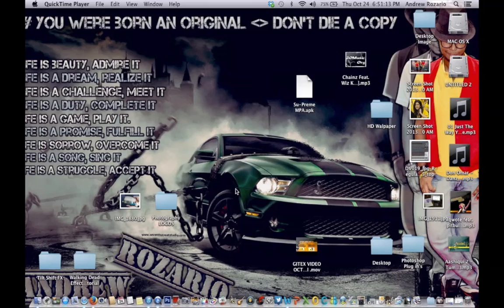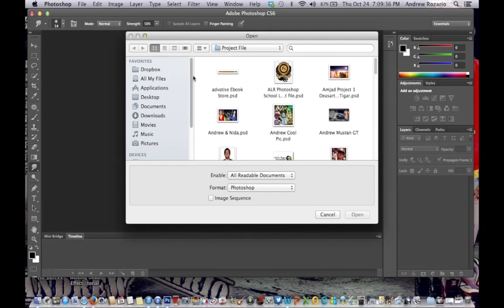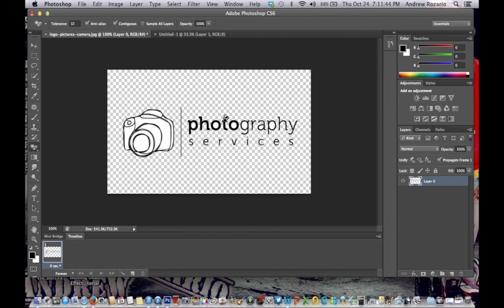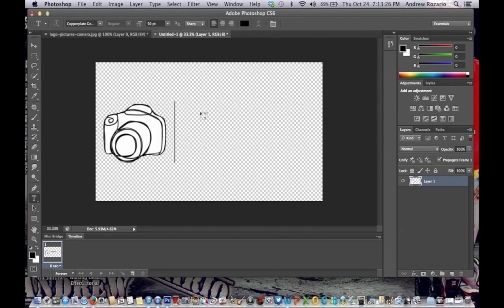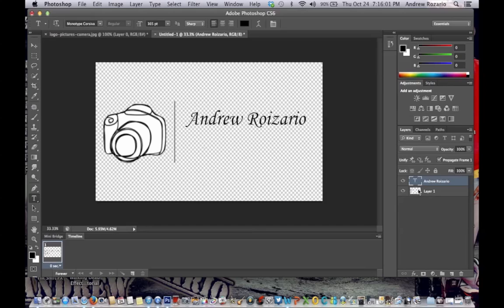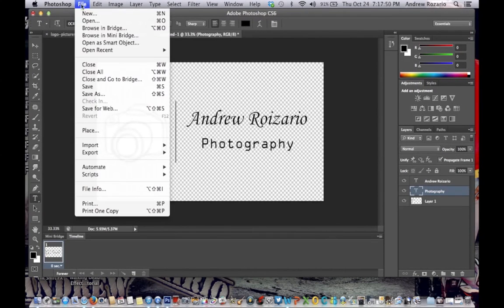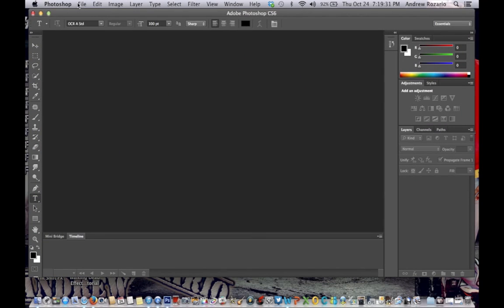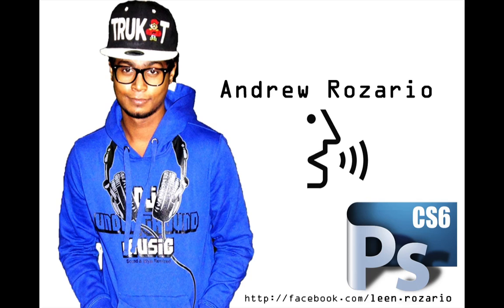Photoshop tutorial: How to design a photography logo in Photoshop Episode 1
Like My Page for Up Coming New Video Batter depth Info About This Topic - Ask Me Any Think You Want here
" Easy Photoshop tutorial on how to design a photography logo in photoshop. "

How To Display Your Own Logo In Lightroom 5 (Identity Plate)
Oliver Pohlmann from We Are SO Photo showing you how to add your own custom graphical logo (known as your Identity Plate) to the Lightroom interface.

How to make a Logo TRANSPARENT with Photoshop CS5! [Watermark]

Design With DragoStyle#1:How to Put a Flag Or Picture inside a Logo

How to Make Photography Logo in Corel Draw

[TUTORIAL] Make a Logo For Your YouTube Channel (Banner, Icon, Profile Picture) - 3D Logo w/ Blender
adding your logo to a photo in Photoshop CS5 (3)
Need a logo? I create beautiful brands with my lovely, feminine logos and graphic design, perfect for beauty brands, make-up artists, salons, boutique brands, wedding shops and any product or service with a female client base or girly outlook.

I also design and build gorgeous websites and blog themes using Wordpress.

TUTORIAL: Make Your Own Professional Logo in Photoshop CS5
An HD video tutorial on how to make a professional logo that you can use for your YouTube account or any other need.
Photoshop: Clean Professional Logo

Learn how to create a clean professional logo in Photoshop with this tutorial. You are able to download the template for this tutorial on the tutorial page below.